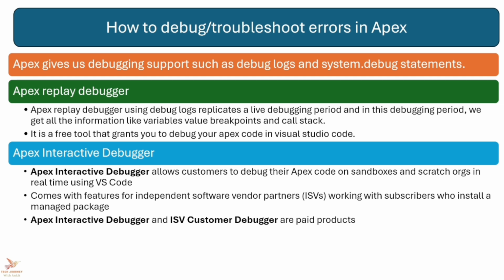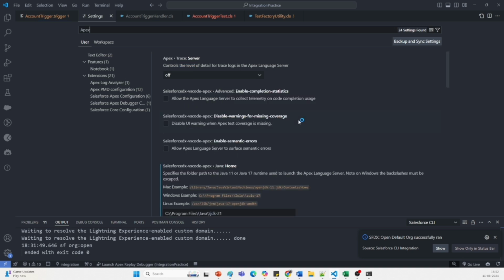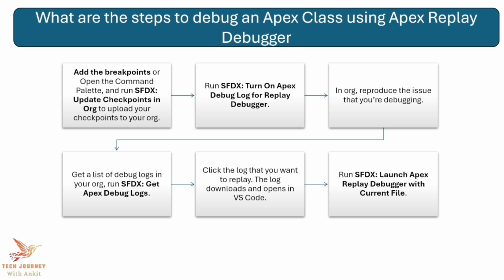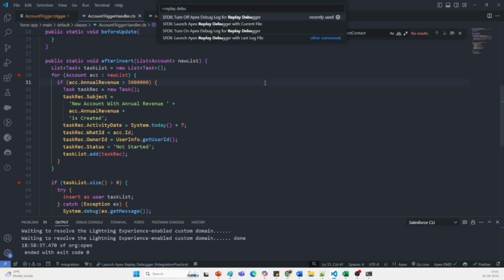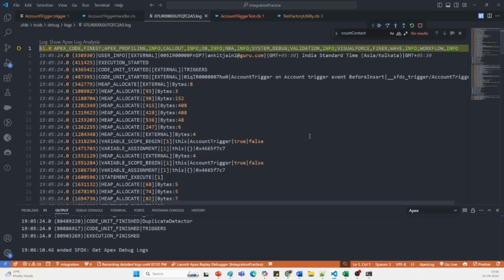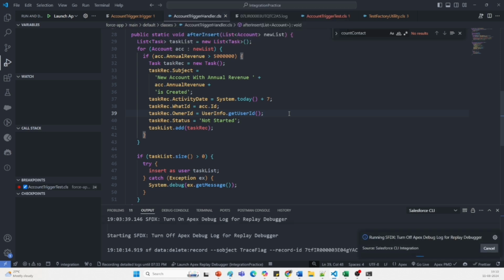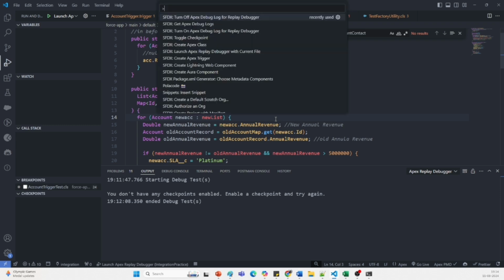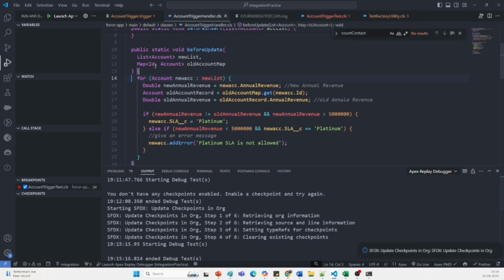How to debug Apex Code in salesforce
Description:
Unlock the full potential of your Salesforce development with this comprehensive guide to debugging Apex code! In this video, we'll walk you through essential debugging techniques that every Salesforce developer should know. Learn how to efficiently use Debug Logs, System.debug statements, and the Developer Console to identify and resolve issues in your Apex code.

Whether you're a beginner or an experienced developer, this video will equip you with the skills needed to troubleshoot and optimize your code. We'll cover common pitfalls, best practices, and advanced tips to ensure your Apex code runs smoothly.

🔍 What You'll Learn:

Setting up and reading Debug Logs
Effective use of System.debug
Utilizing the Developer Console
Handling common errors and exceptions
Best practices for debugging complex logic
👉 Who Should Watch: Salesforce developers, admins, or anyone interested in learning how to debug Apex code more effectively.